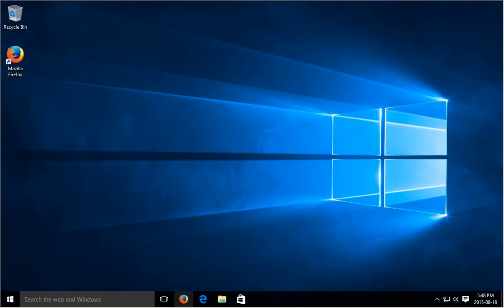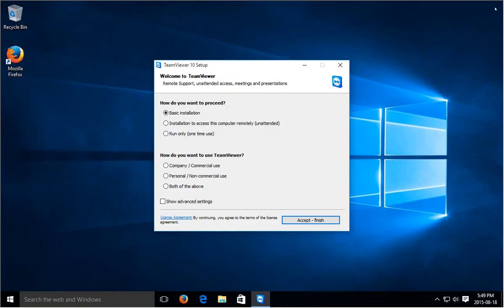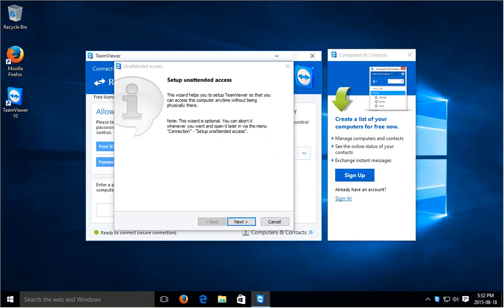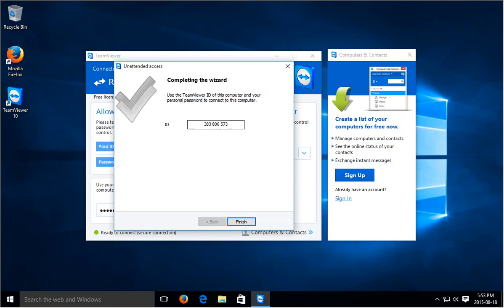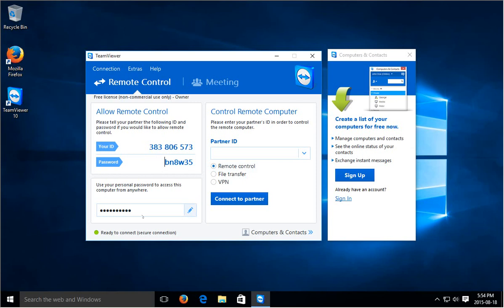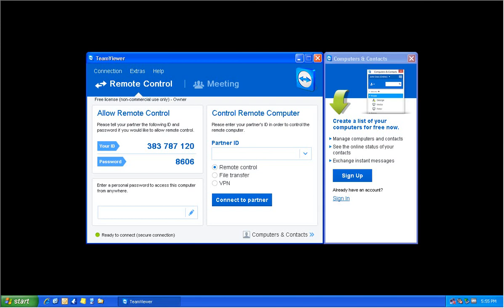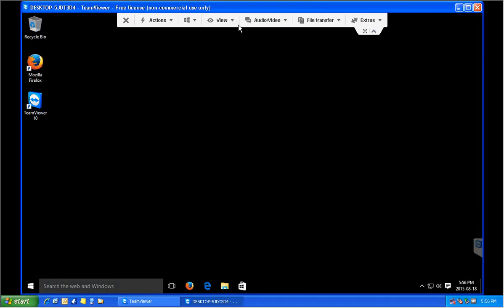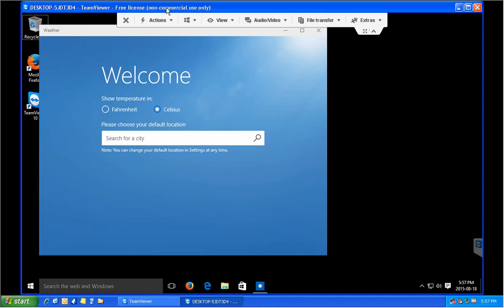✔️ Windows 10 - Remote Control and Remote Access with FREE TeamViewer Software - Remote Desktop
Setup Remote Control, Setup Remote Access, Install TeamViewer, Setup TeamViewer, Remote Desktop Control, Remote Control, Remote Access